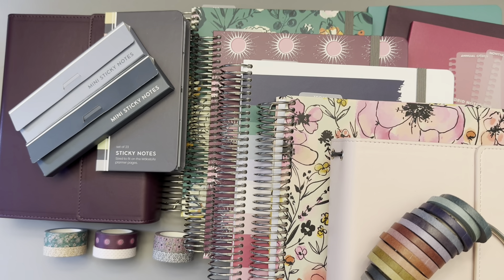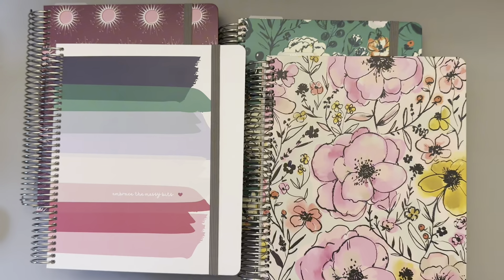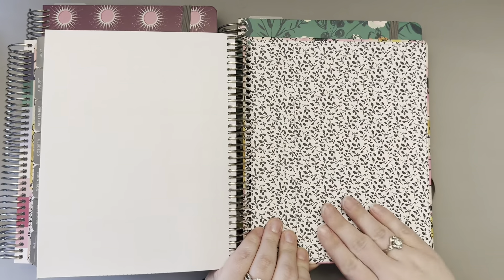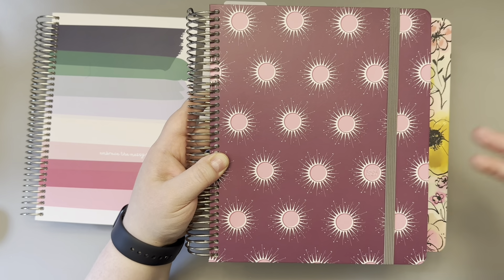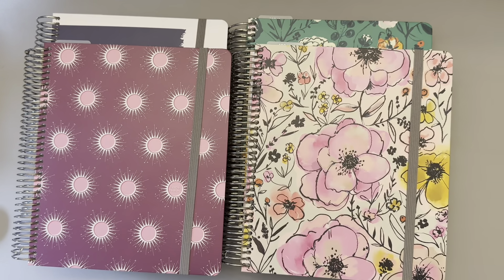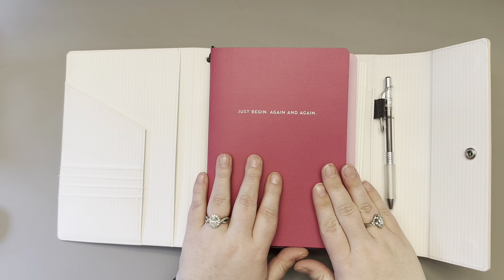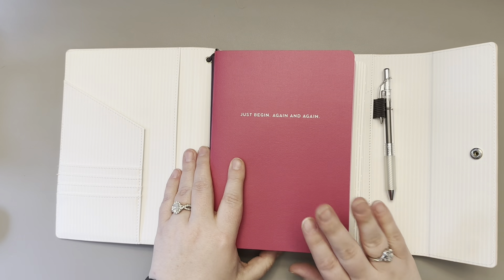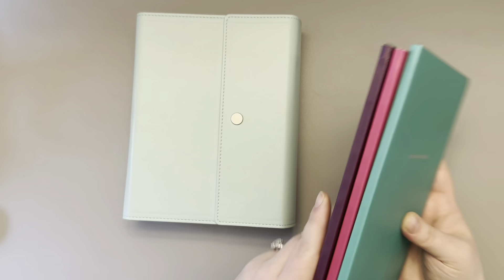MäksēLife 2024 Planner Launch! (For the MakseLife Enthusiast)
On Sept 28, 2023, at noon CST, MäksēLife will be releasing their 2024 planners! This video was made for individuals who are familiar with the MäksēLife system. If you're brand new to MäksēLife, head over to the video linked below which also covers 2024 products but includes a full walk-through of the goal-setting system and provides suggestions about which products may be best for you!

Krissyanne Designs stickers
MACKENZIE10 to save 10%

MäksēLife planners (shown in this video)
MACKENZIE to save 10%